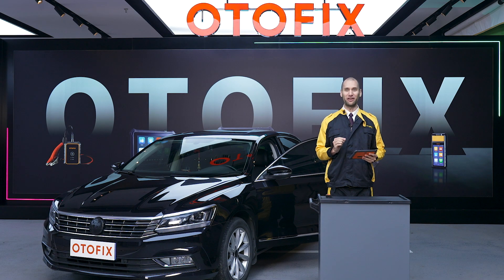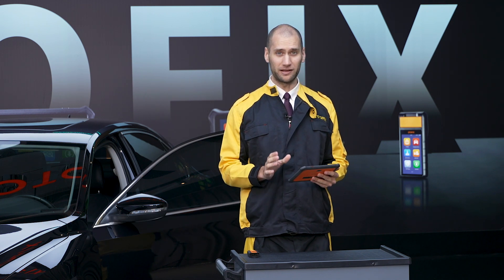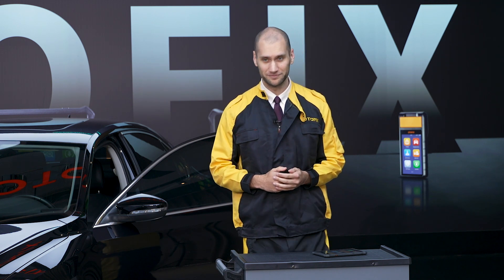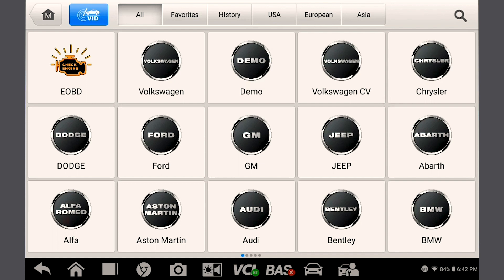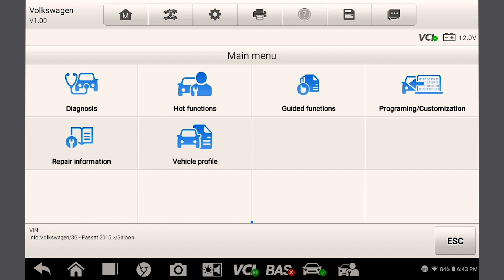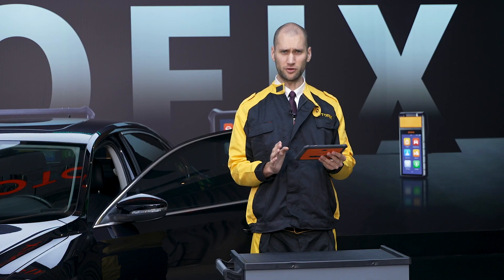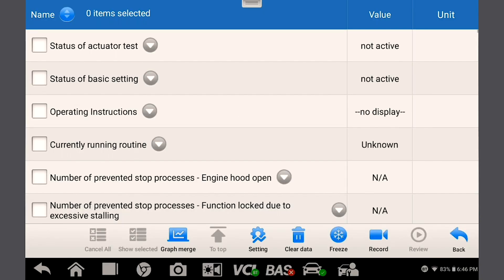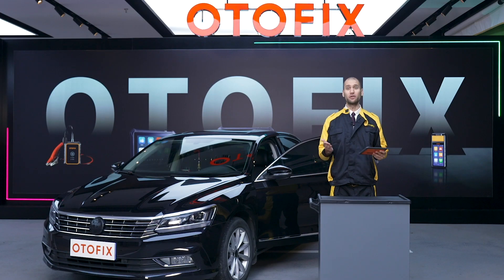Get to know OTOFIX Car Diagnostic Tools 2：D1&D1 Lite Diagnostic functions demonstration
The OTOFIX D1 Lite offers basic all system scan functions and access to freeze frame and live data, while the OTOFIX D1 offers all that plus bi-directional control capability such as active testing and special functions. The D1 can also perform module adaption and coding.